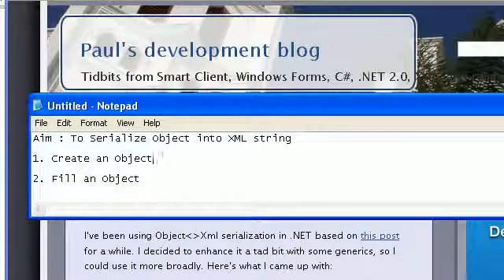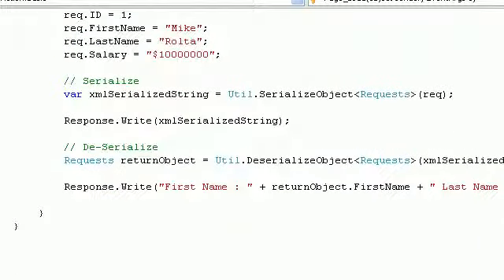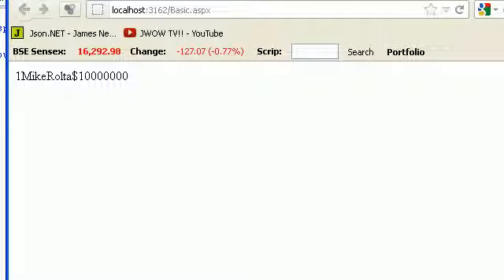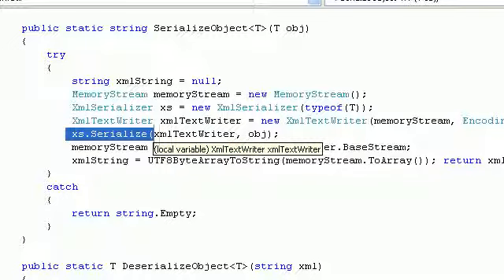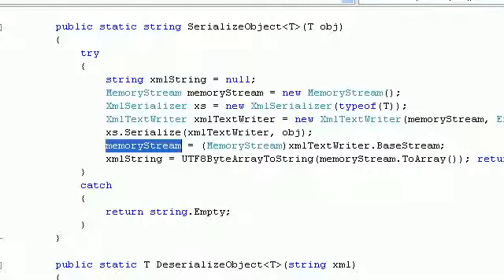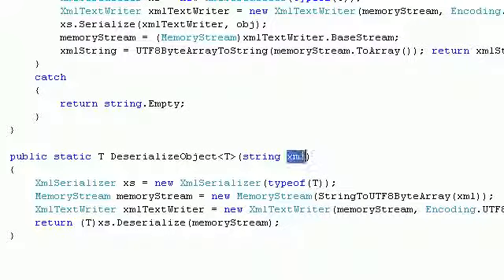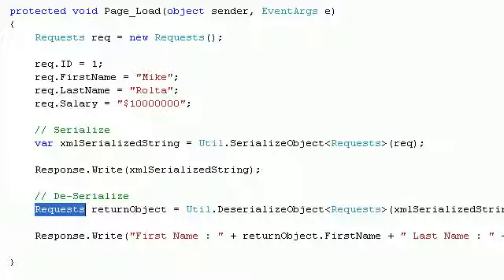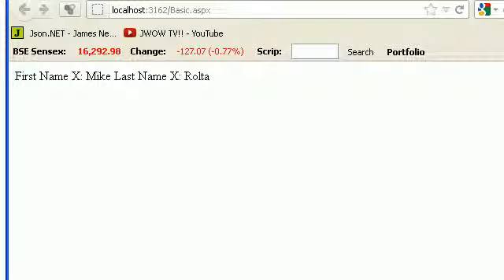xml serialize and deserialize custom object